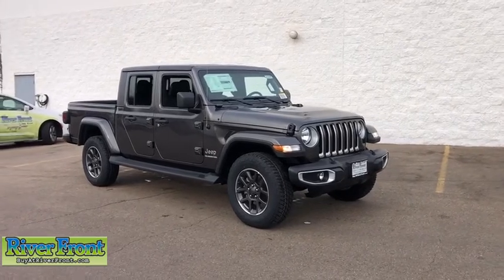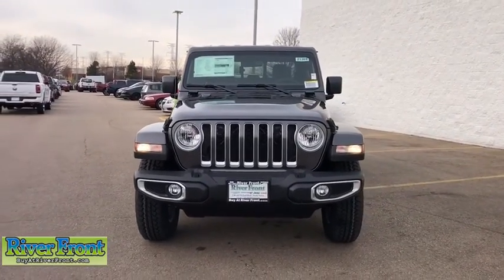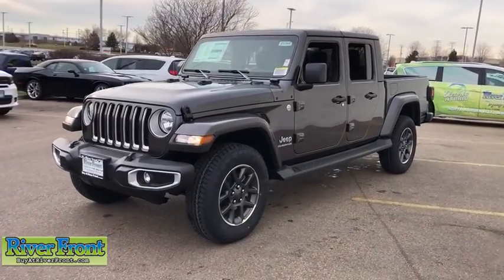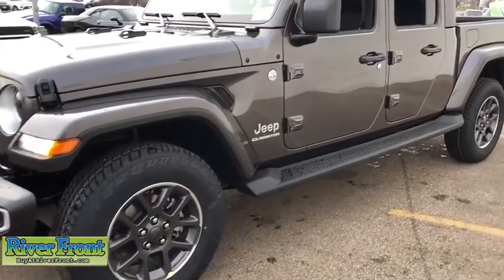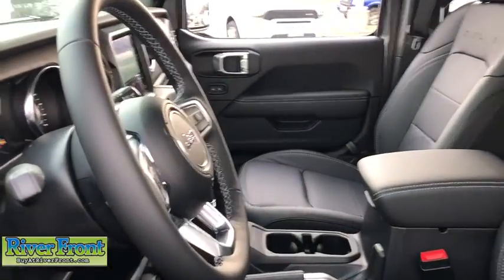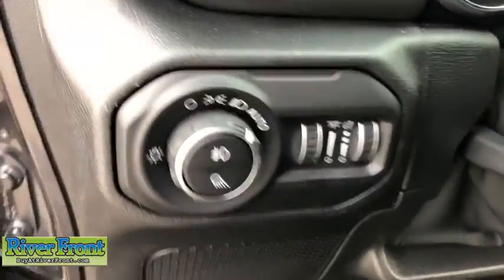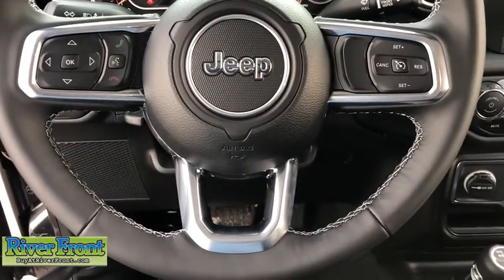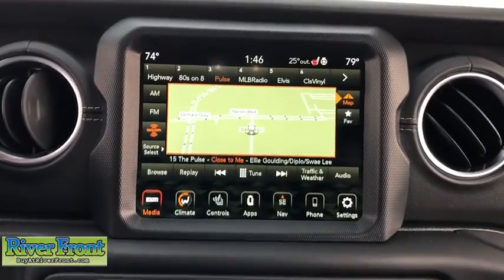2021 Jeep Gladiator St. Charles, Aurora, Glendale Heights, Naperville, North Aurora, IL 21369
Granite Crystal Metallic Clearcoat New 2021 Jeep Gladiator available in North Aurora, Illinois at RiverFront CDJR. Servicing the St. Charles, Aurora, Glendale Heights, Naperville, IL area.

Granite Crystal Metallic Clearcoat 2021 Jeep Gladiator Overland 4WD 8-Speed Automatic 3.6L V6 24V VVTbrbrOur mission is to earn the customer's loyalty by delivering sales and services experiences with high quality, excellent value, integrity and enthusiasm. We function as a team, work ethically and focus on meeting and striving to exceed the expectations of our customers. Recent Arrival!brbrbrWe are open and ready to assist in your vehicle purchase!